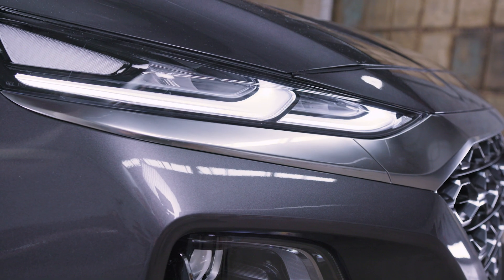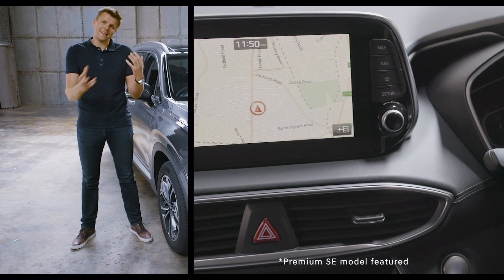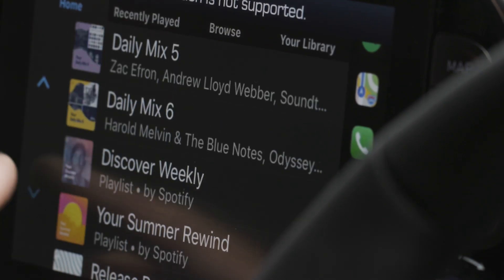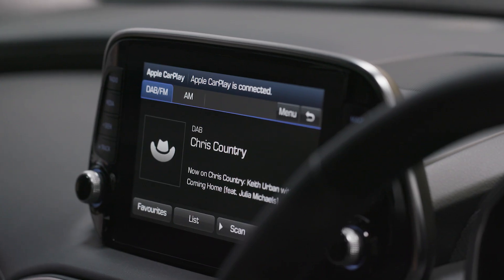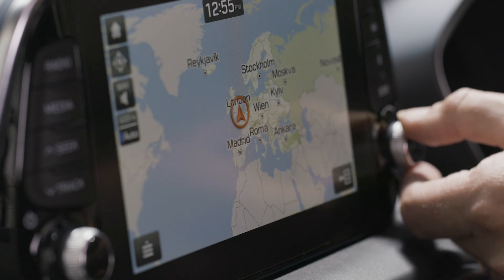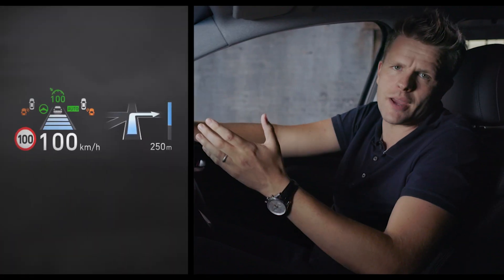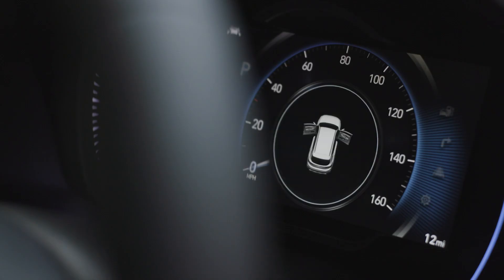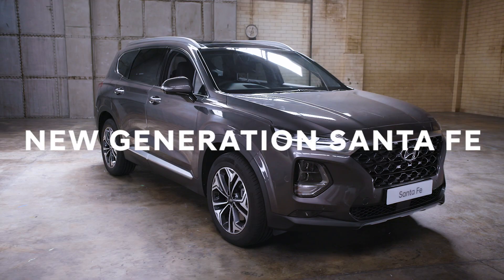THE NEW GENERATION HYUNDAI SANTA FE - TECHNOLOGY WITH JAKE HUMPHREY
With touchscreen, Head-Up Display and extra USB ports in the back, the New Generation Santa Fe has been designed so that everyone can use their tech in the car.

To find out more about the New Generation Santa Fe